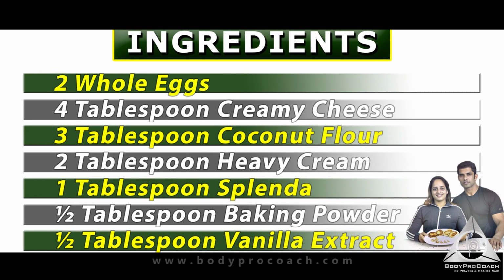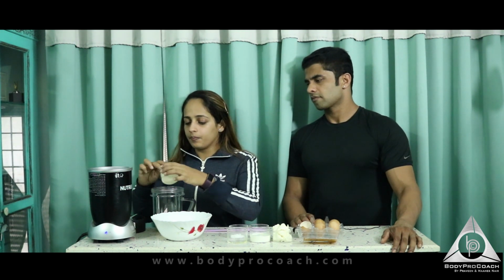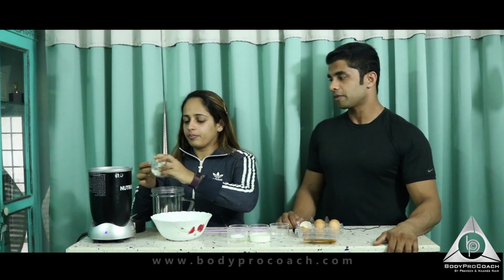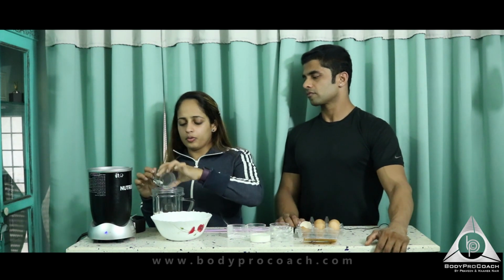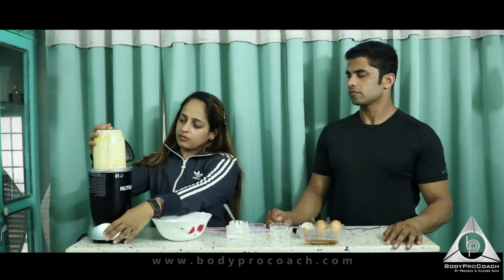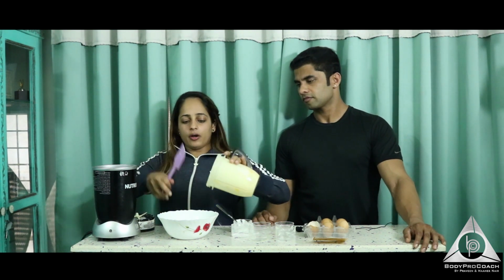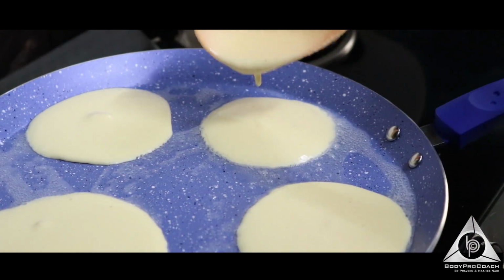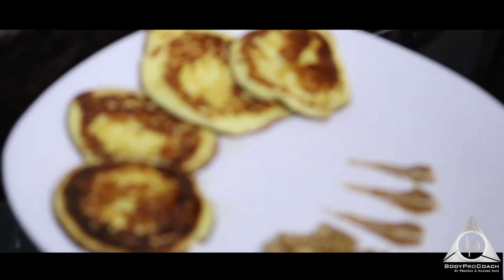Coconut Flour Pancakes || Breakfast Or Main Course Meal || SweatFit Wellness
According to The Australian Heart Foundation most PPL need to increase their fiber intake. (The average adult consumes 18–25g compared to the recommended 30g.)
Fiber can improve digestion, help regulate blood sugar, protect against diabetes, help prevent heart disease and cancer, and aid in weight loss.
Coconut flour contains soluble and insoluble fiber, both of which are important to a healthy diet. Coconut flour has the highest fiber content of any flour and the lowest amount of digestible carbohydrates, fewer even than most vegetables. (Carbohydrates mainly composed of fiber are not absorbed by the body).
Coconut flour is also free of nutrient-binding Physic Acid (often called an anti-nutrient) - a problem with grain-derived fiber.
Australian scientists from the Garvan Institute say that insoluble dietary fiber, or roughage, not only keeps you regular but also plays a vital role in the immune system, keeping certain diseases at bay.
The indigestible part of all plant-based foods pushes its way through most of the digestive tract unchanged, acting as a kind of internal broom. When it arrives in the colon, bacteria convert it to energy and compounds known as ‘short chain fatty acids’. These are already known to alleviate the symptoms of colitis, an inflammatory gut condition.
Since you cannot digest dietary fiber, you do not derive any calories from it. Fiber absorbs water like a sponge, helping to fill the stomach and to produce a feeling of fullness. It also slows down the emptying of the stomach, which maintains the feeling of fullness longer than do low-fiber foods. Thus, less food and fewer fat-promoting calories are consumed.